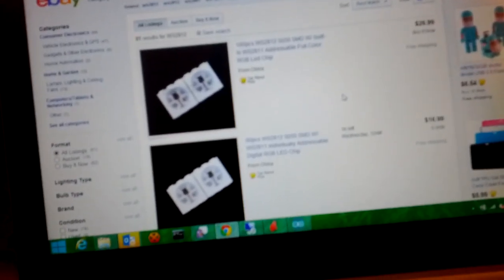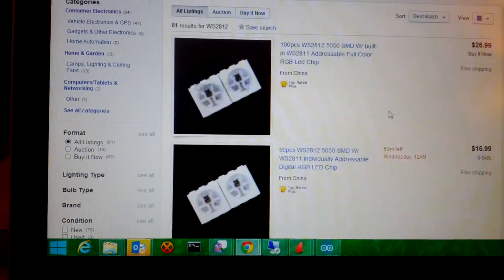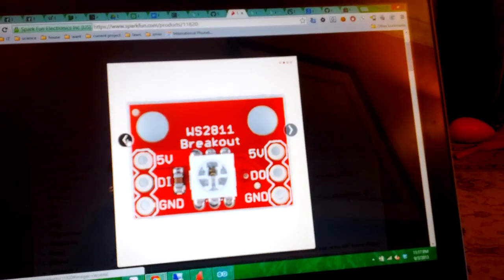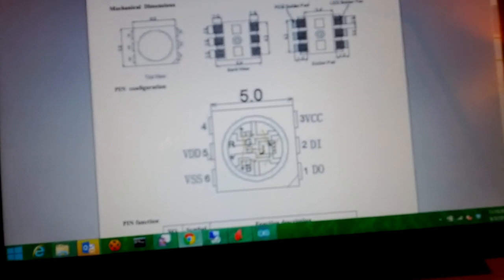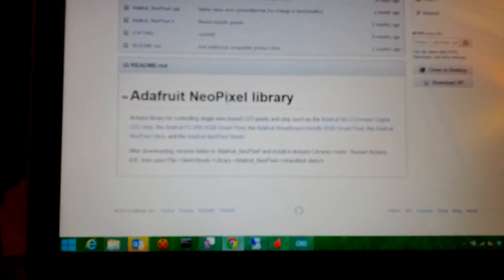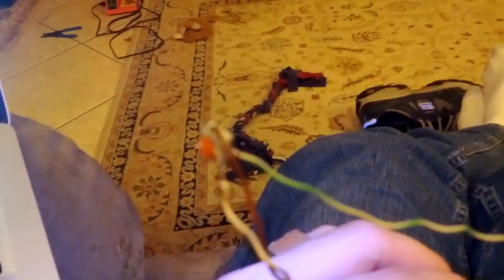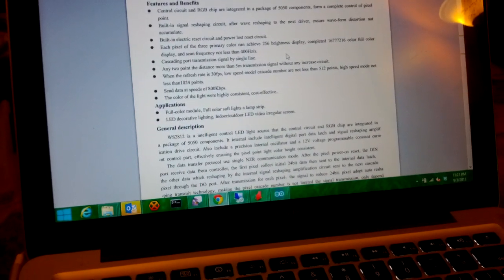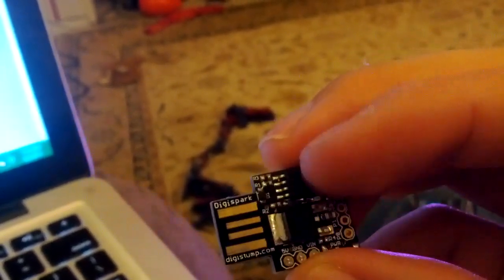Using ws2812's for the first time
Made a quick video getting the ws2812's I just got working with arduino